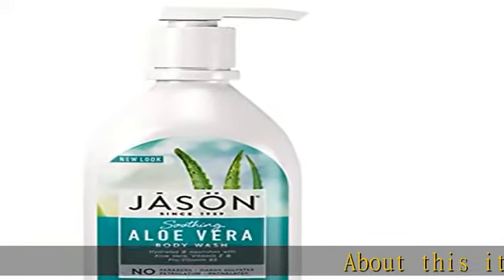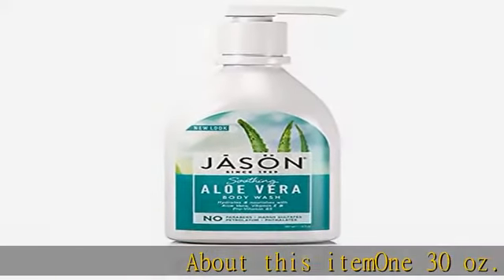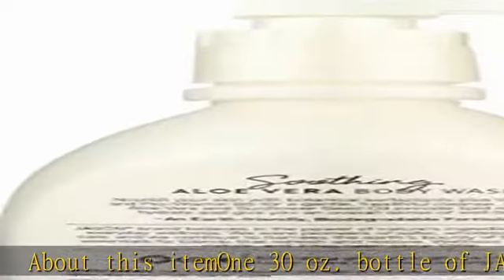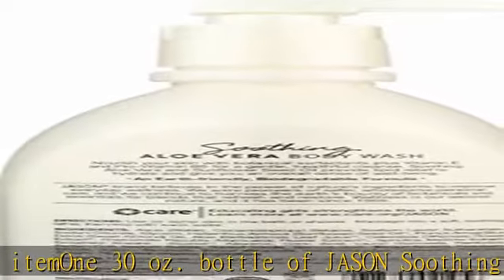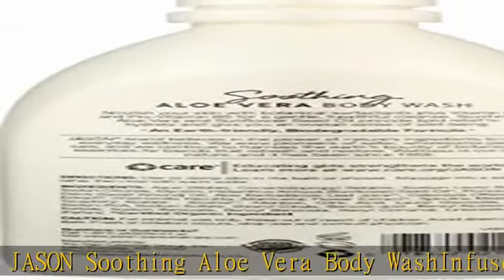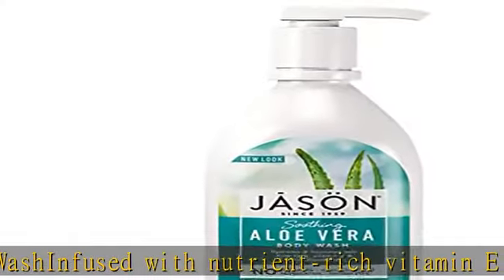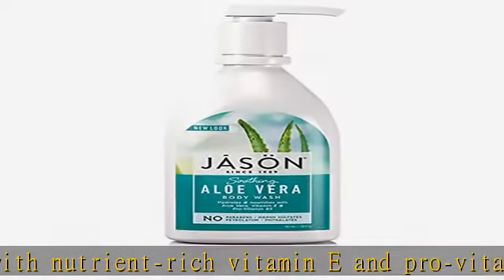Jason Natural Body Wash & Shower Gel, Soothing Aloe Vera, 30 Oz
One 30 oz. bottle of JASON Soothing Aloe Vera Body Wash
Infused with nutrient-rich vitamin E and pro-vitamin B5
Features aloe vera and sunflower seed oil to help soothe and nourish skin
Free of parabens, harsh sulfates, phthalates and petrolatum